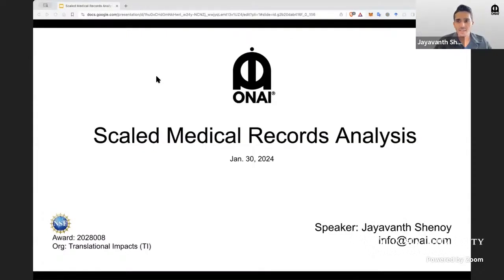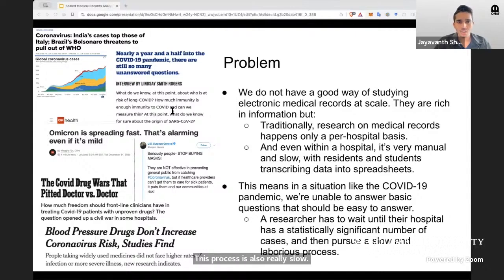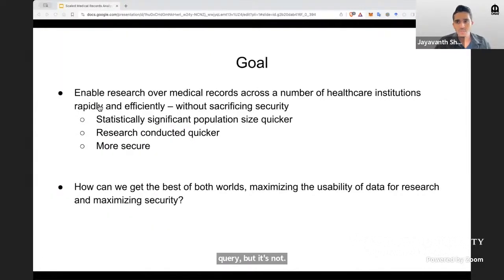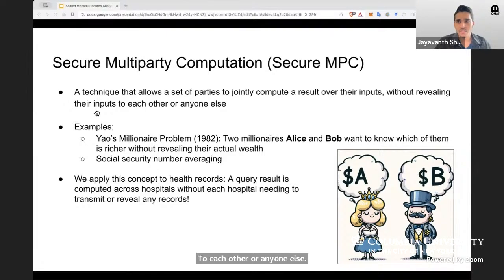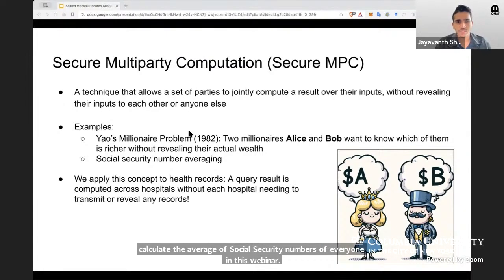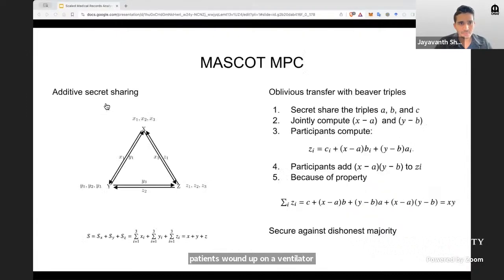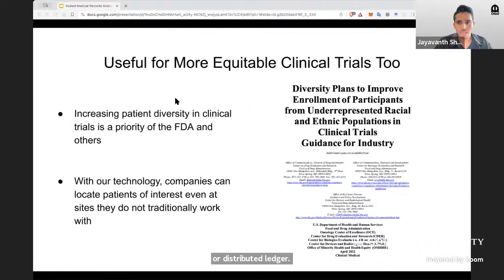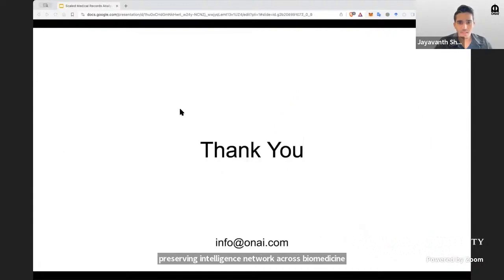Jayavanth Shenoy, Onai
Jayavanth Shenoy, Onai. Scaled Medical Records Analysis. Funded by NSF Translational Impacts (TI).